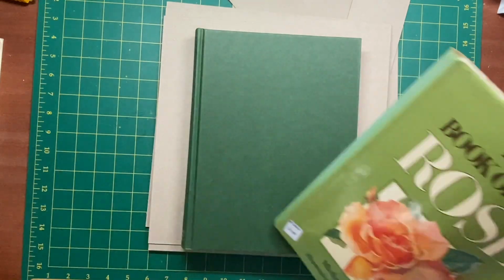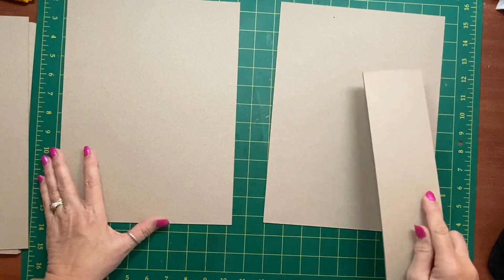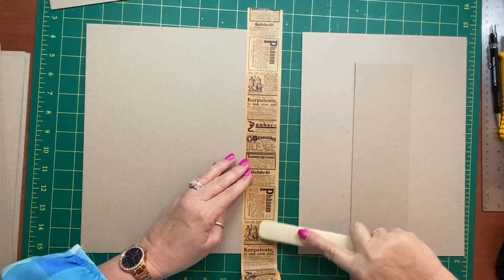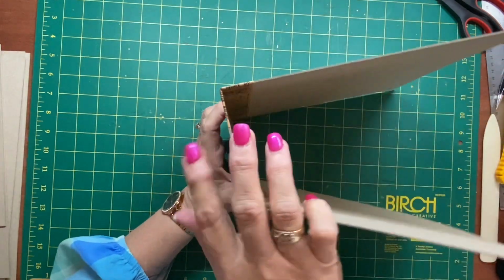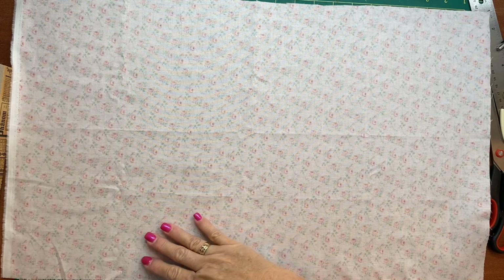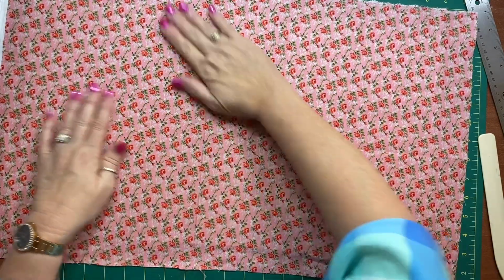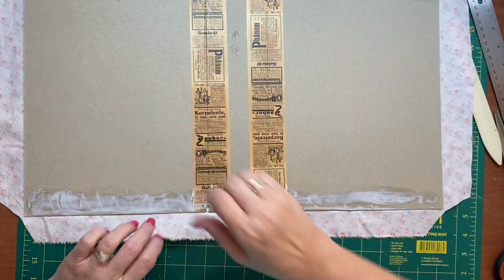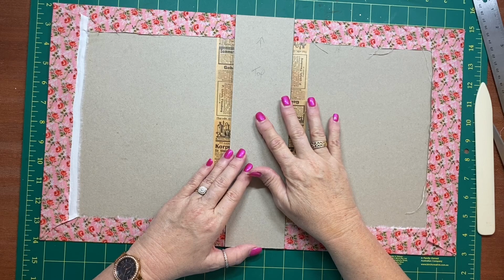Let's create a Hard Cover Journal with a Hidden Spine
I am making 3 journals with hard covers and a hidden spine.  These will be for each of my children, to hopefully treasure.

Most of you probably know how to make this type of journal already but because I haven't made this type for over 3 years, I thought I would share my process with you.

Let me know if you are going to Create along with me.

I love creating content for you and every little bit helps me towards doing more of this to share with you

If you would like to join my facebook group for inspiration, friendship, swaps and so much more, follow this

Music by Justin Ebert on Spotify and Justin Ebert Music on YouTube - / jjjam007